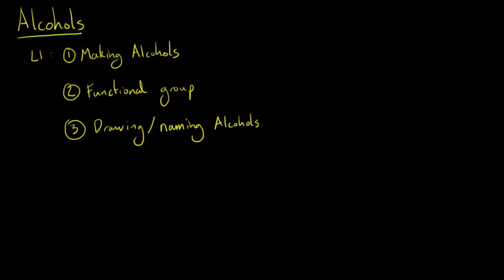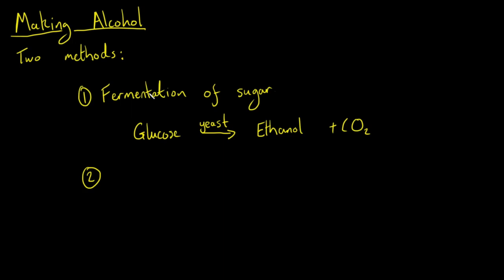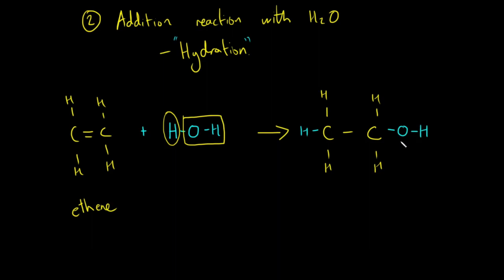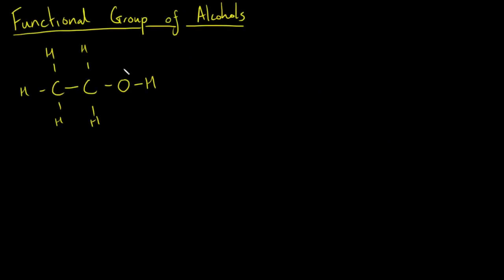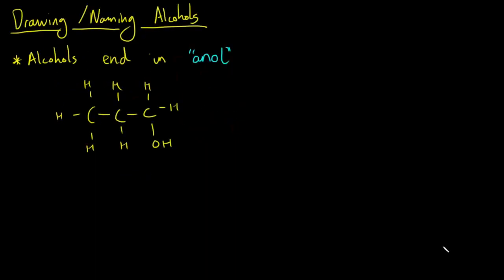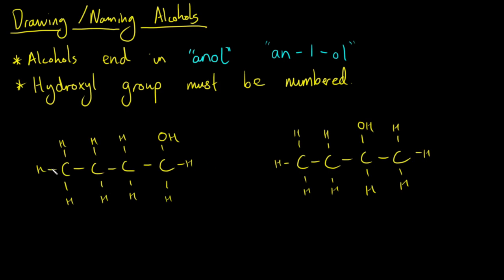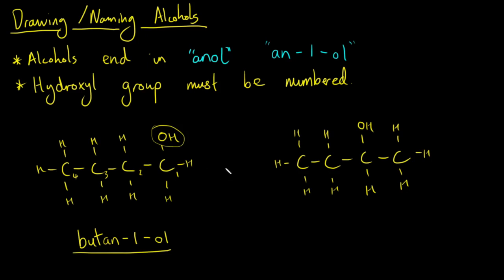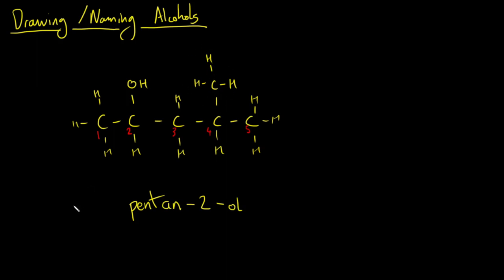Alcohols - Lesson 10 Unit 2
National 5 Chemistry - Unit 2 Natures Chemistry